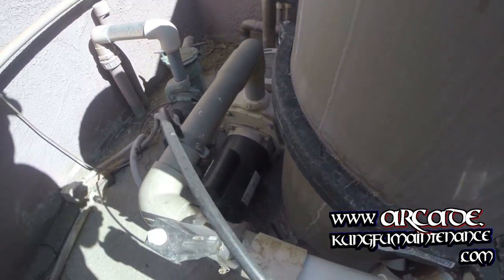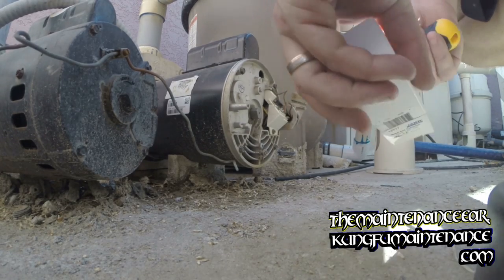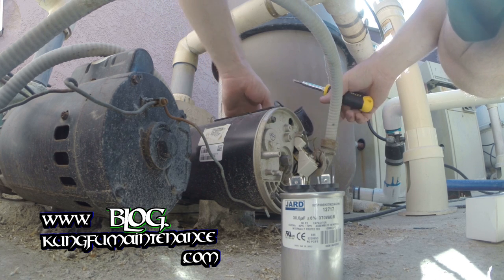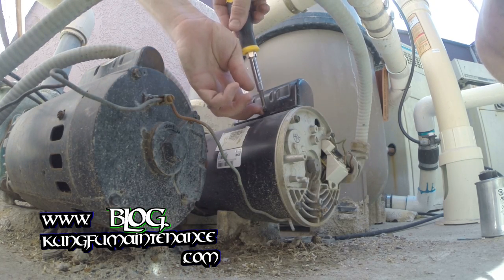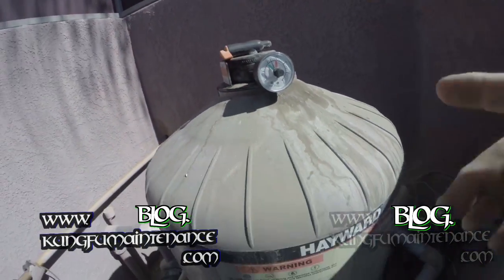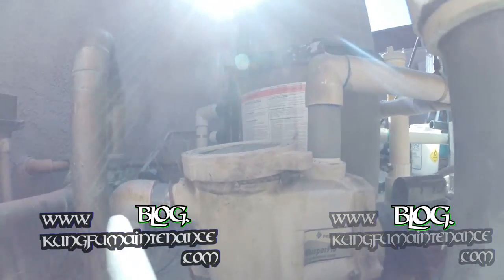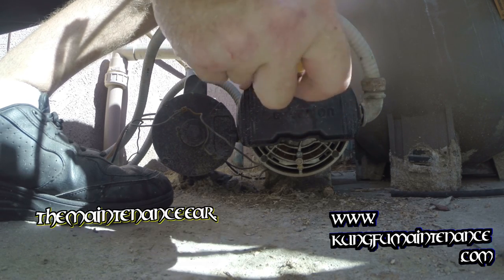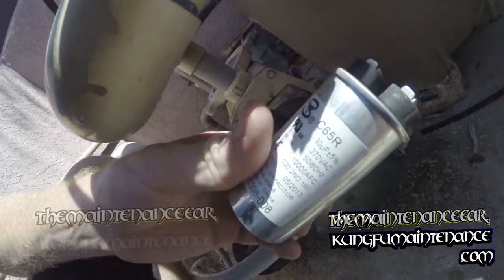Swimming Pool Spa Pump Motor Hums Buzzes But Won't Start How To Replace Capacitor Repair Video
Kung Fu Maintenance shows swimming pool spa pump motor hums buzzes but won't start how to replace capacitor repair video.